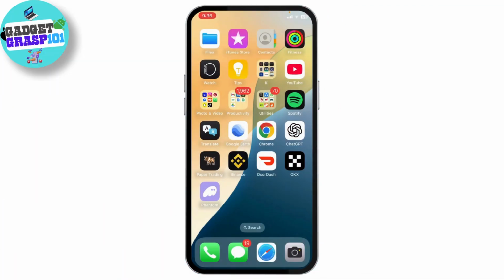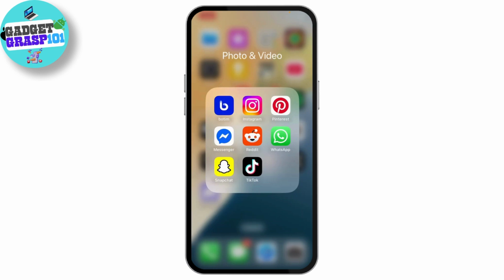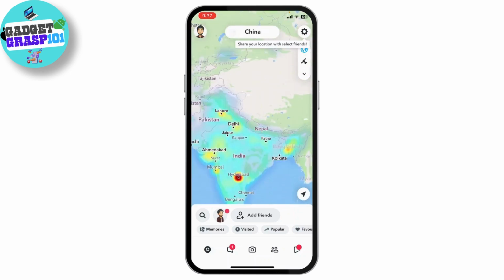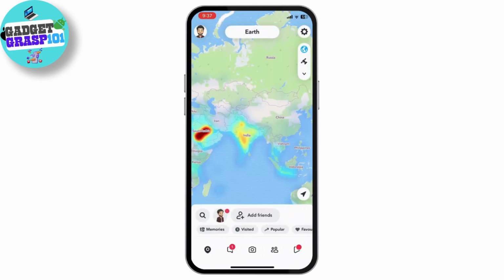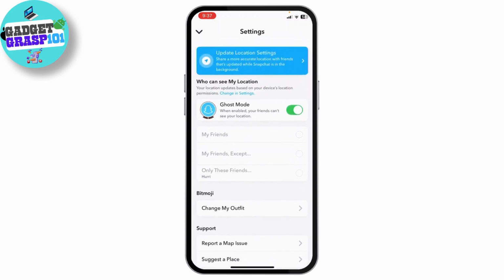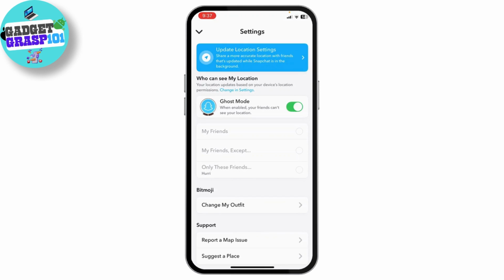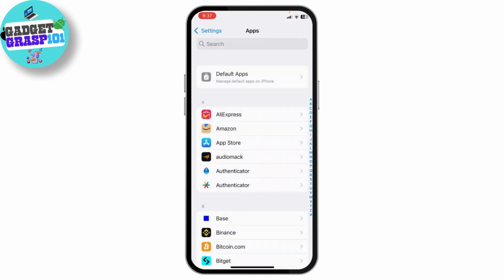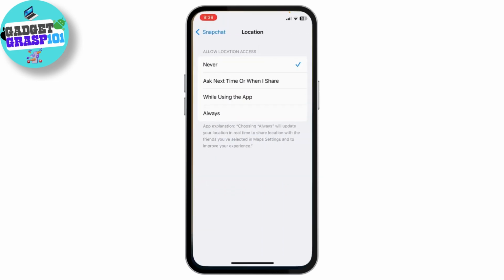How to Freeze Location on Snapchat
How to Freeze Location on Snapchat (2025)! Want to freeze your location on Snapchat to stay private or control who sees where you are? This video will guide you through the steps on how to freeze location on Snapchat quickly and easily. Whether you're asking, "How do I freeze my Snapchat location?" or need help managing your Snap Map settings, this tutorial has you covered. Learn how to activate Ghost Mode or freeze your location for specific friends. Watch now to see how you can freeze your Snapchat location today!

Timestamps:

00:00 How to Freeze Location on Snapchat
00:10 How Do I Freeze My Snapchat Location?